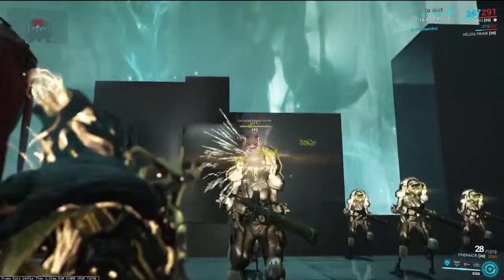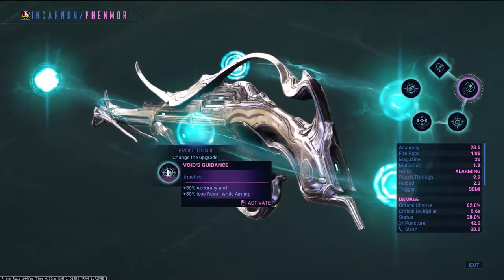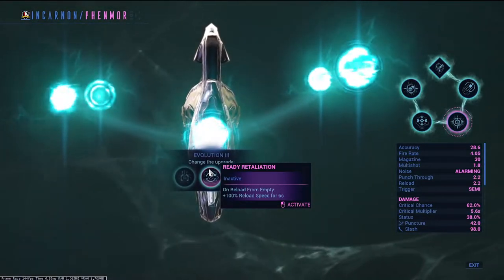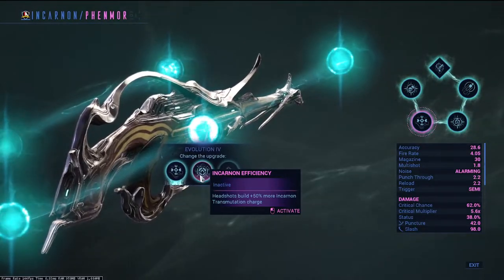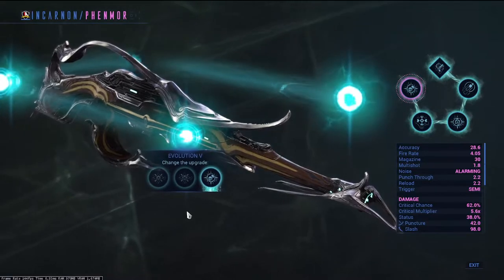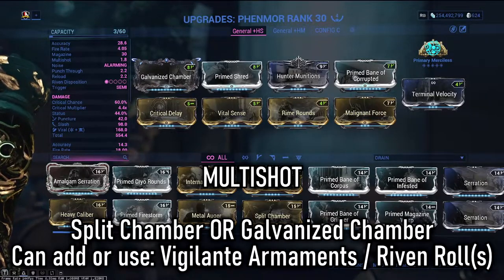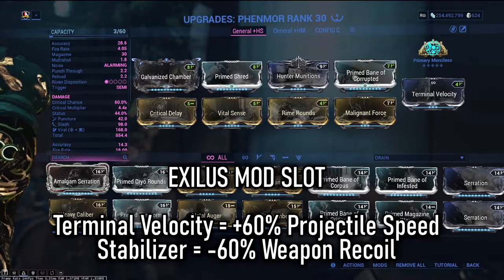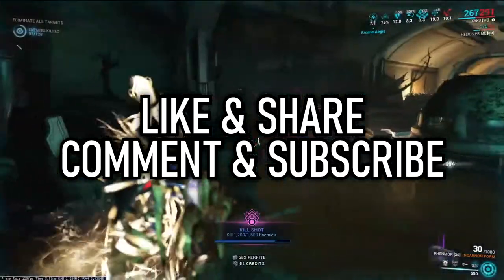NASTY SHREDDER | Phenmor Incarnon | Gameplay, Evolutions & Build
The New Incarnon Weapons were released with the Angels of the Zariman update for Warframe! This video is among a series highlighting the Evolution Stages and Build Showcases breaking down and brainstorming ideas.